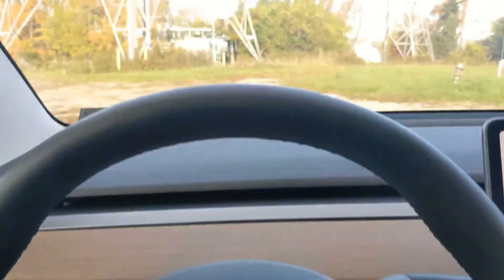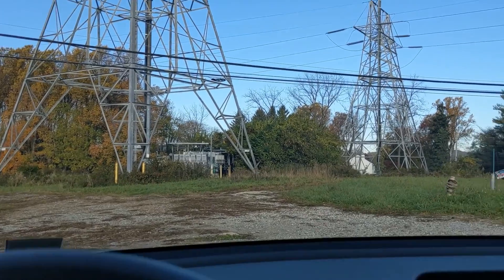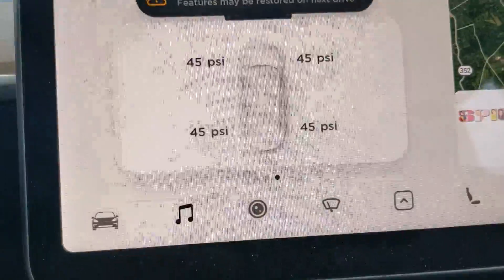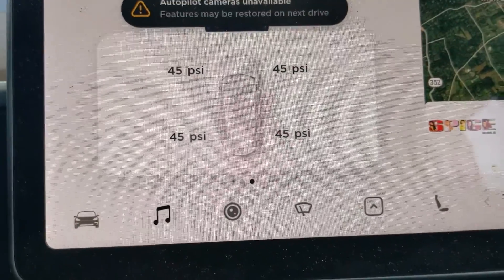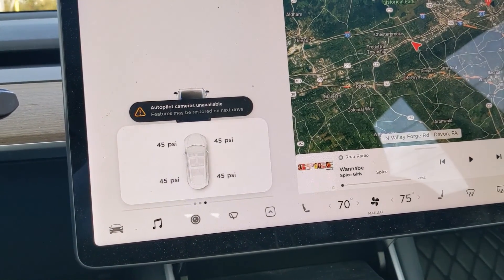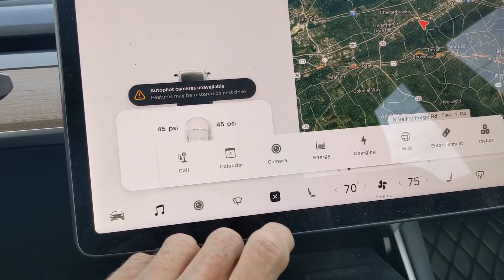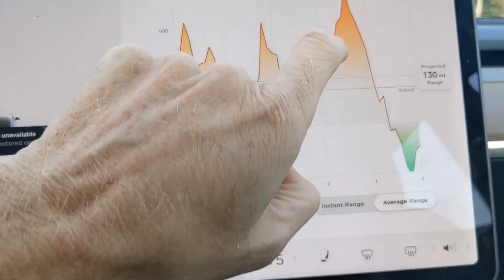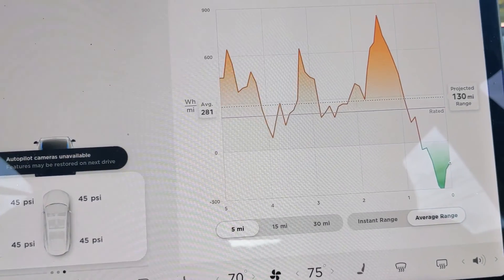Tesla Model 3 tire PSI for micro energy optimization relative to building energy optimization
This video on the Tesla Model 3 tire PSI is about micro energy optimization relative to building energy optimization. In short, small “micro” adjustments can compound to create meaningful energy savings for vehicles as well as buildings. This video scratches the surface of energy optimization and more information relative to building heating, ventilation, and cooling (HVAC) optimization is available here at the Energy Intelligence Center